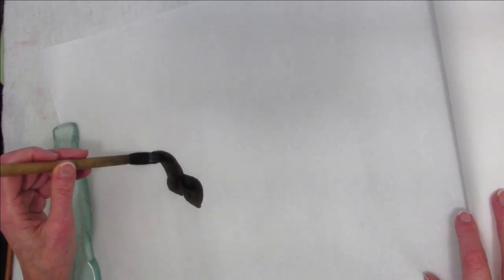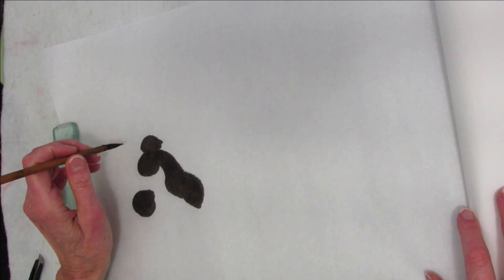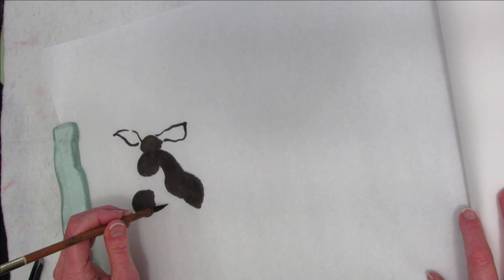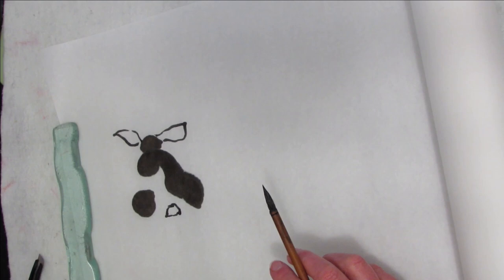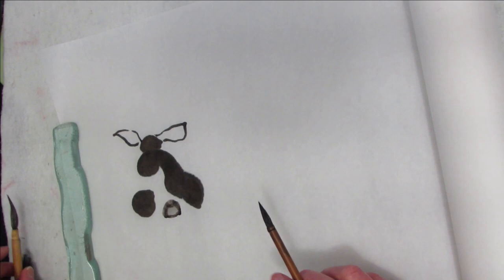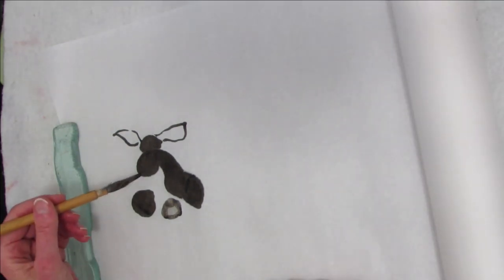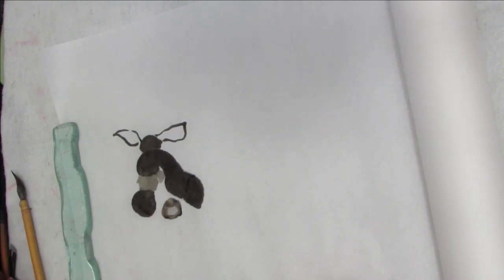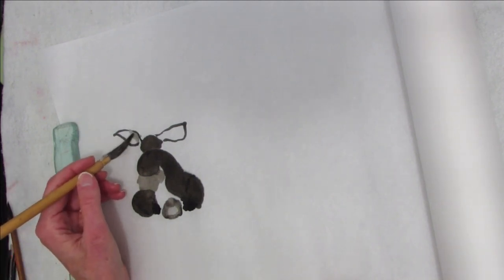When is Sumi-e Painting Finished? When to Stop?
Exploring the Zen aspect of Sumi-e painting. Showing the essence." Less is more" concept.